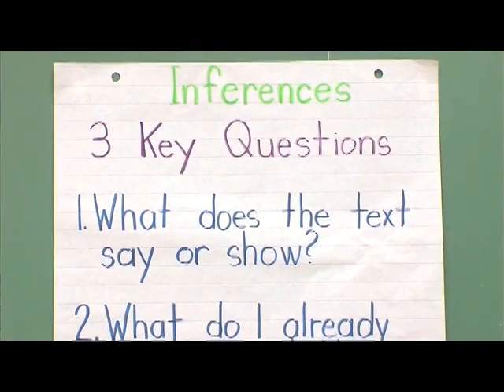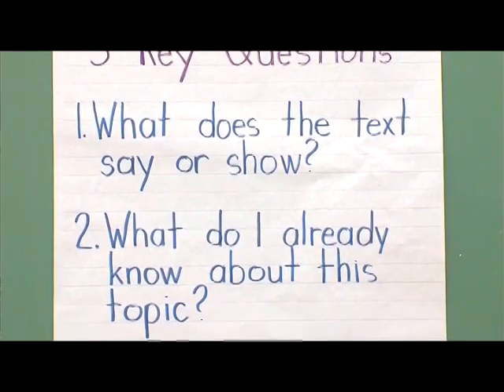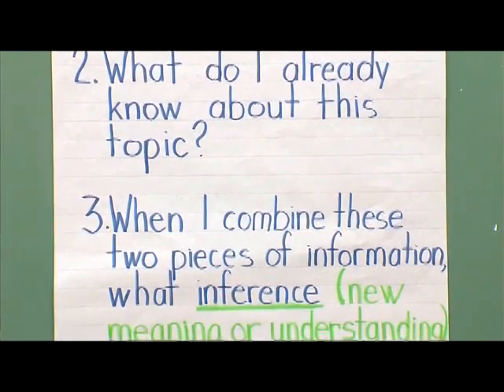Introduction to Think Alouds by Content Areas